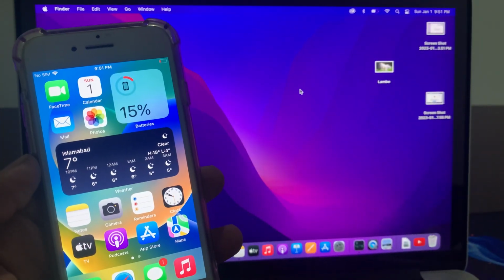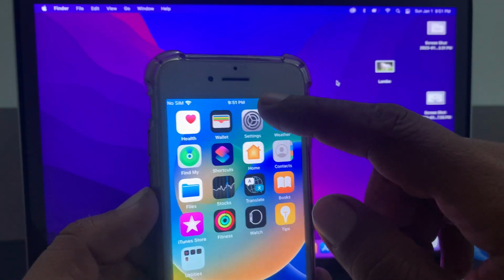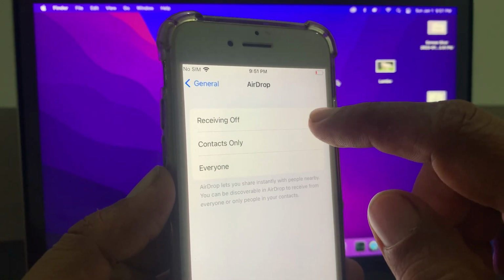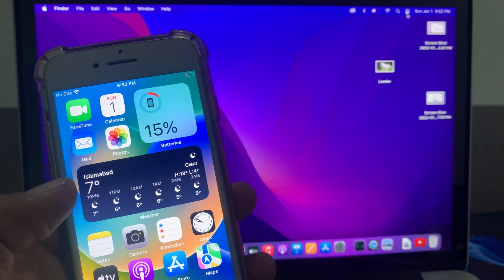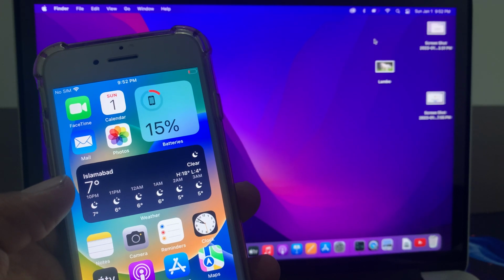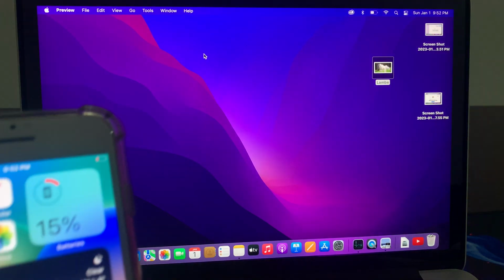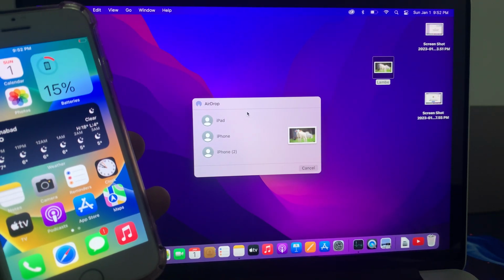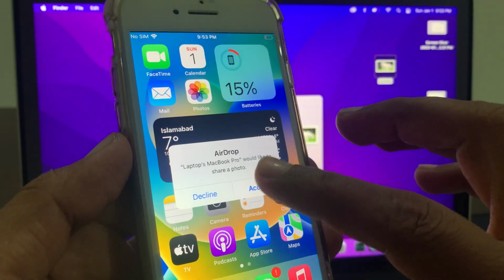How to transfer data from MacBook to iPhone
how to transfer data from macbook to iphone with cable
how to transfer data from mac to iphone
how to transfer data from mac to iphone using itunes
how to transfer data from mac to iphone 13
how to transfer files from macbook to iphone
how to transfer files from macbook to iphone via usb
how to transfer files from mac to iphone
how to transfer files from mac to iphone using airdrop
how to transfer files from mac to iphone using usb
how to transfer backup data from mac to iphone
how to transfer data from mac to new iphone
how to transfer whatsapp data from mac to iphone
how to send files from macbook to iphone using airdrop